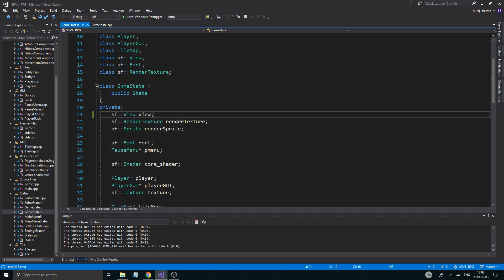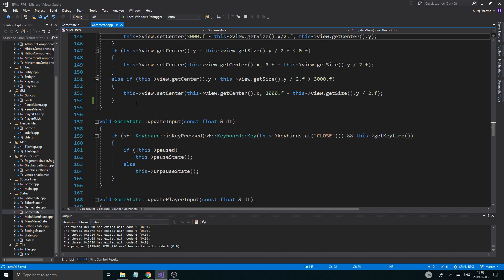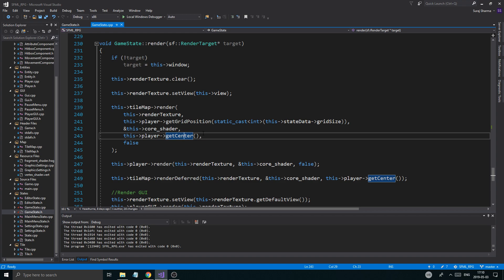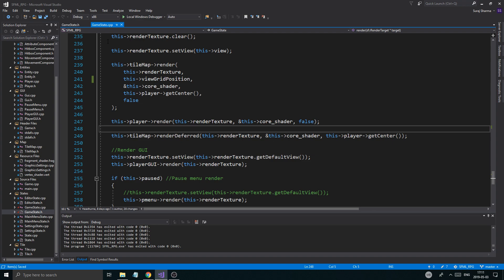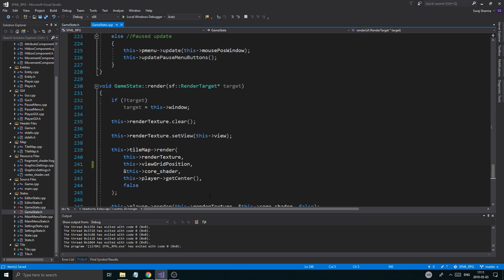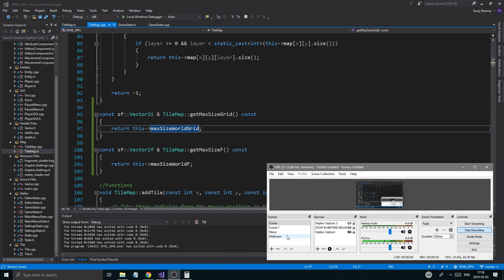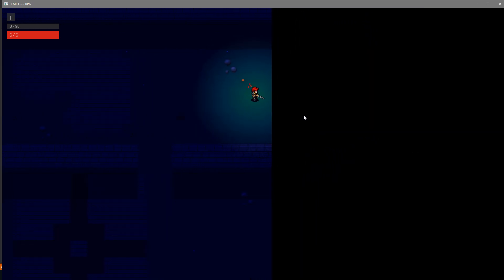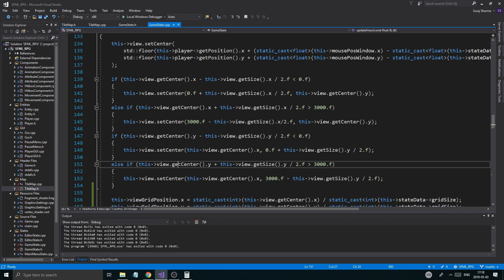C++ & SFML | Open World RPG [ 115 ] | Centering the tile rendering relative to view